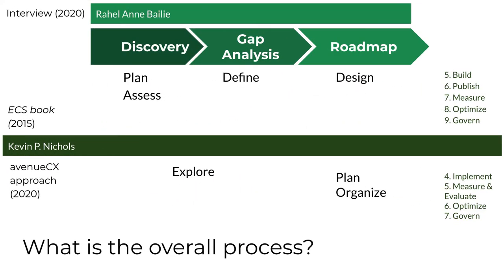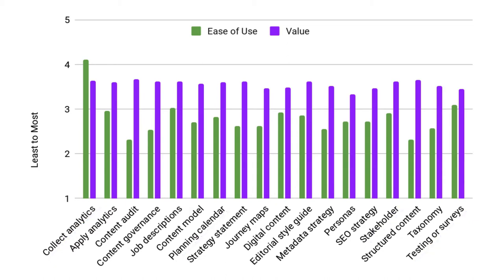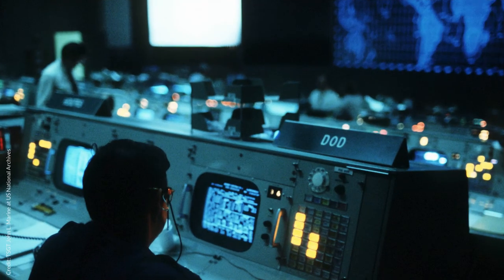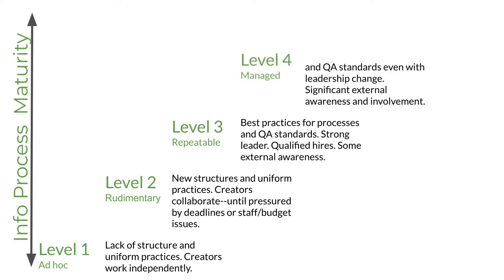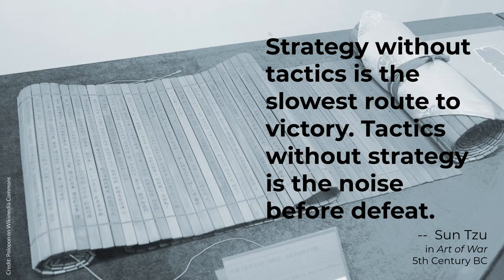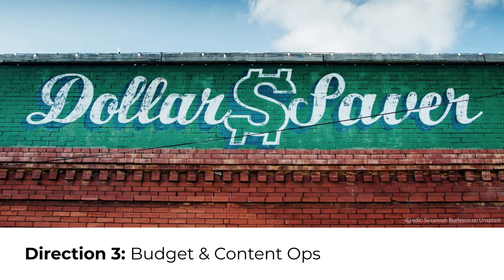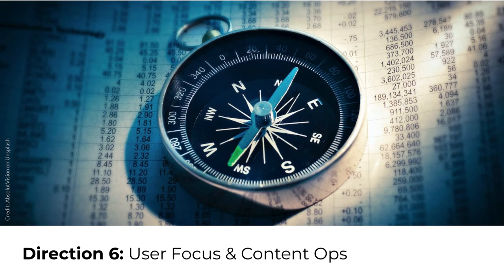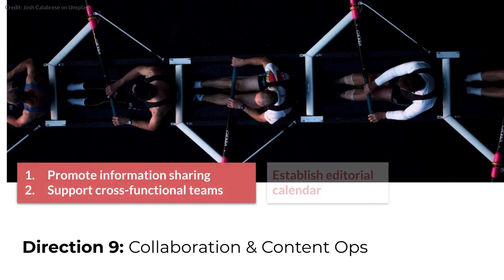Designing Strategic Roadmaps for Content Operations (Module 6: TECM 5200)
Dr. Kim helps students understand how to begin designing a strategic roadmap after a content audit by using the characteristics of the Information Process Maturity Model (IPMM) by the CIDM. This is the intermediate stage between a content audit and a content strategy. This video was updated from an earlier version and created for graduate students in TECM 5200 at the Department of Technical Communication at the University of North Texas.

Chapters:
02:00​ Common content strategy tactics
04:39 Content operations maturity levels
06:50 Information Process Maturity Model
11:58 Strategic directions for increasing maturity in a content strategy
13:20 Direction 1/ organizational structure
14:26 Direction 2/ hiring & training
15:26 Direction 3/ budget
16:10 Direction 4/ planning + estimating, scheduling & tracking
17:09 Direction 5/ quality assurance
18:06 Direction 6/ user focus
18:57 Direction 7/ information design
19:38 Direction 8/ taxonomy
20:44 Direction 9/ collaboration
21:21 Direction 10/ change management